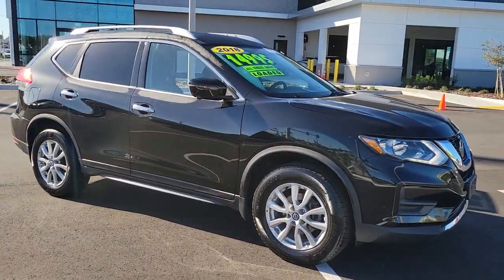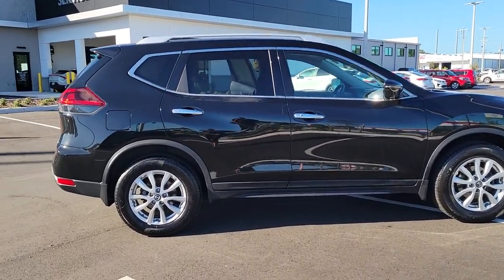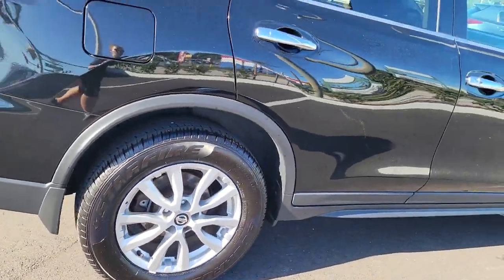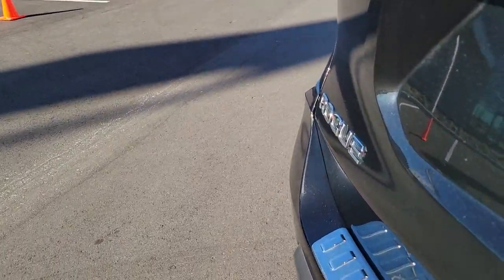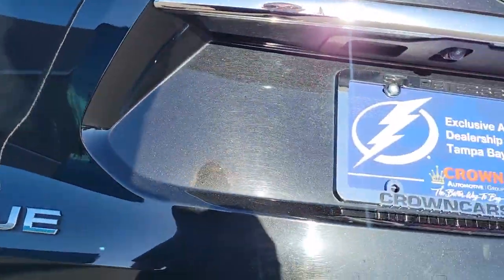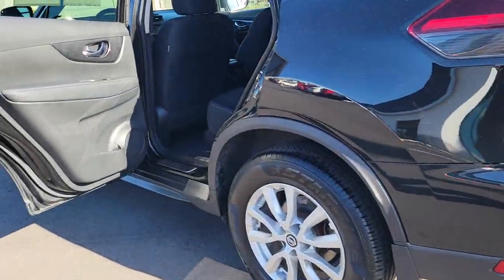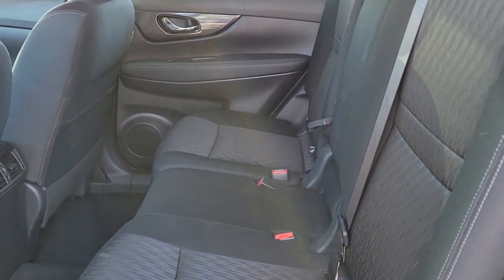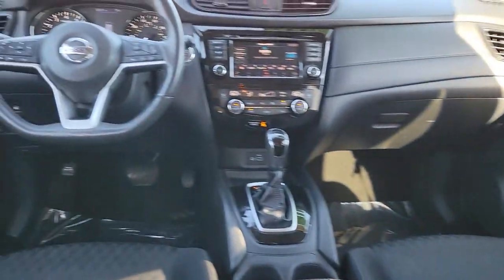2018 Nissan Rogue St. Petersburg, Tampa, Clearwater, Palm Harbor, Largo, FL 83P477A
Magnetic Black Used 2018 Nissan Rogue SV available in St. Petersburg, Florida at Crown Kia. Servicing the Tampa, Clearwater, Palm Harbor, Largo, FL area.

5500 34th St. N.

This 2018 Nissan Rogue SV in Magnetic Black features: Certified. Priced below KBB Fair Purchase Price! 25/32 City/Highway MPGbrbrAwards:br  * 2018 KBB.com 10 Best SUVs Under $25000brbrCertification Program Details: **VALUE PLUS WARRANTYbrbrAll prices plus sales tax tag and titling and dealer service fee of $999.00 which represents cost and profits to the selling dealer for items such as cleaning inspecting adjusting new vehicles and preparing documents related to the sale.